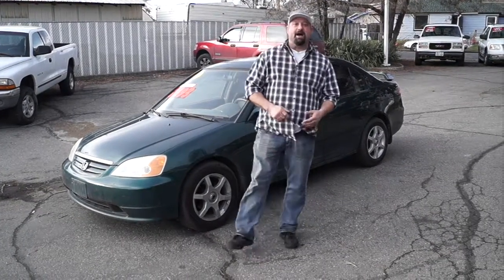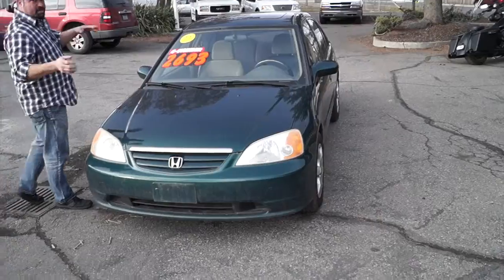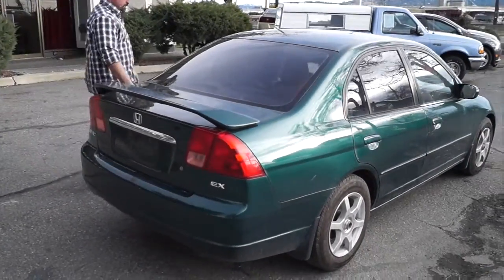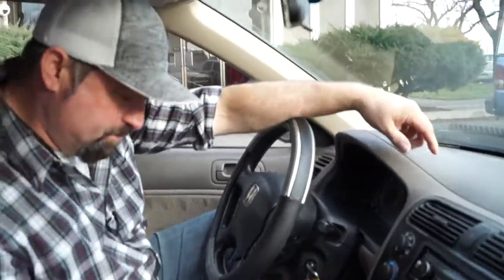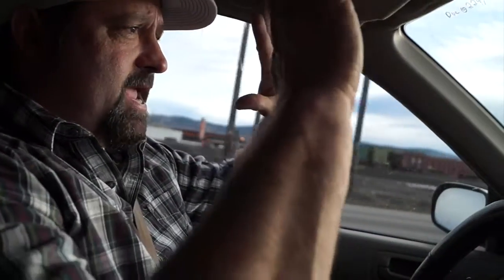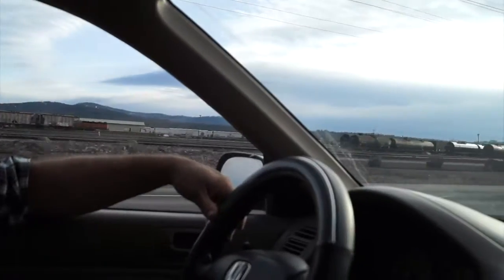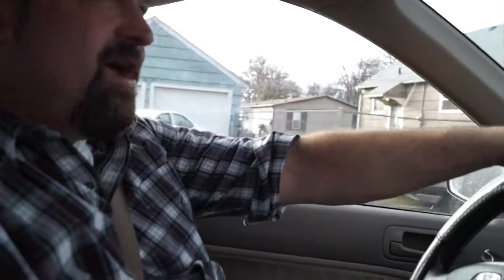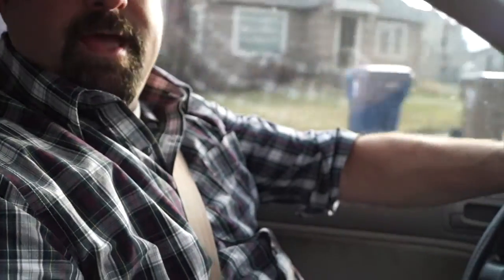2001 Honda Civic